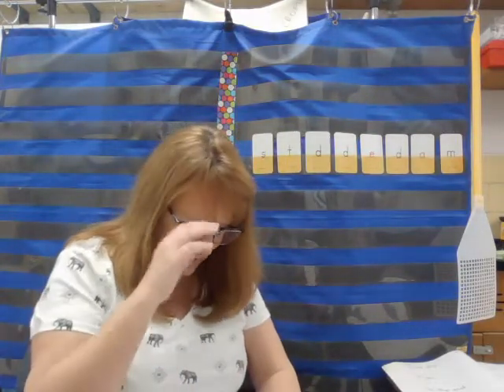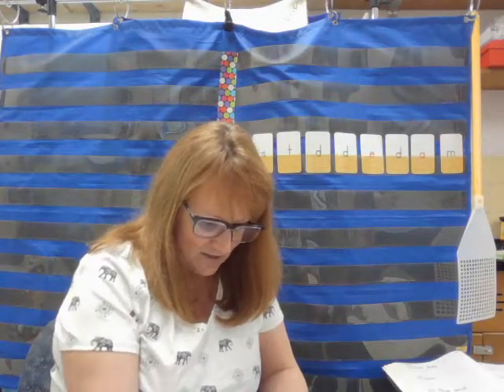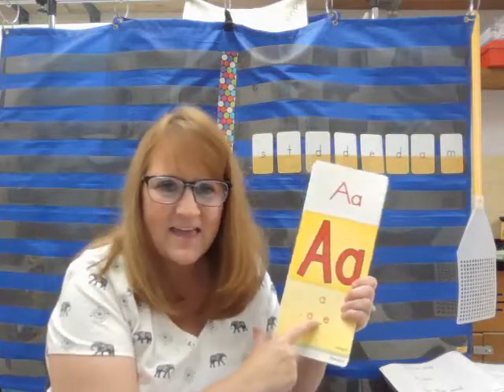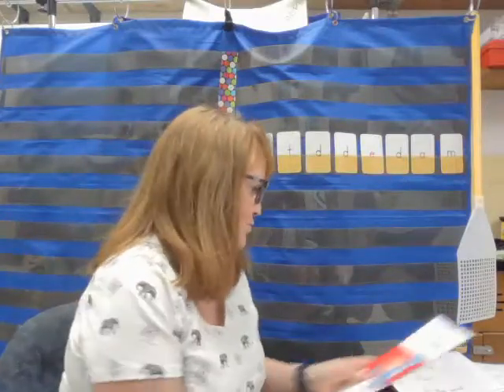screencast-app.schoology.com-2021.04.27-13_24_33.webm